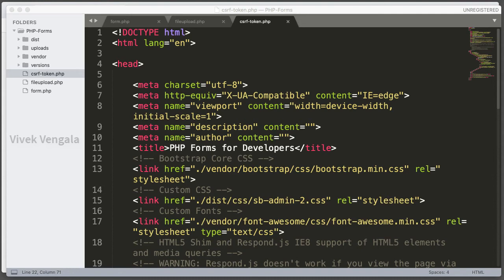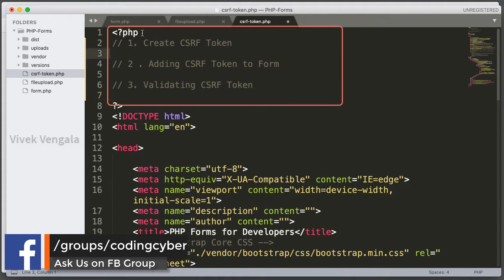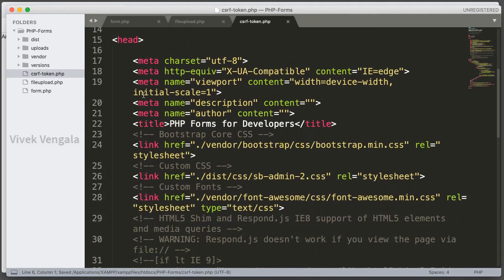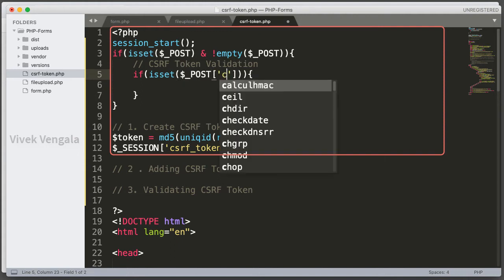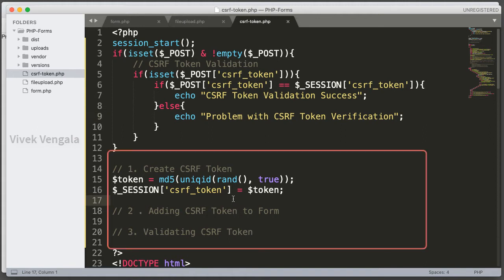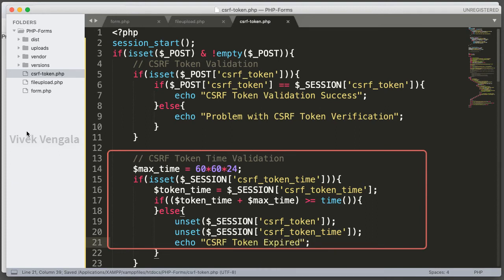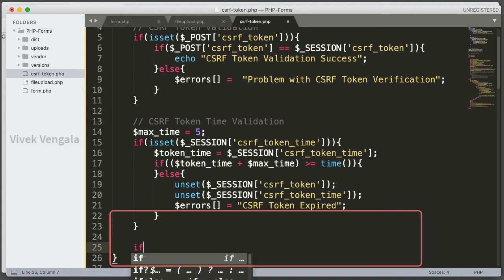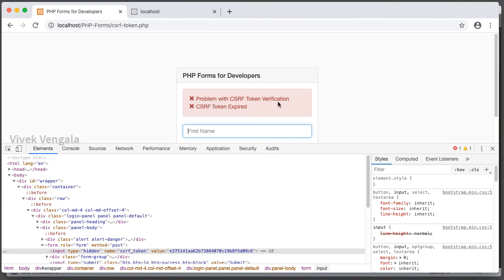How to Protect Forms with CSRF Tokens in PHP 8/8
How to Protect Forms with CSRF Tokens in PHP